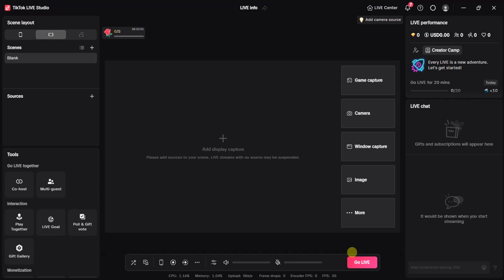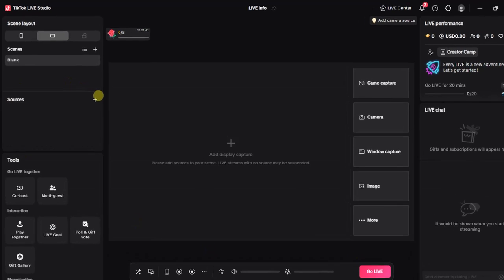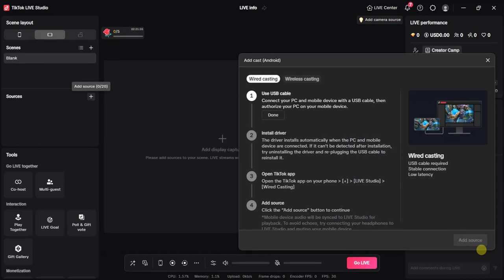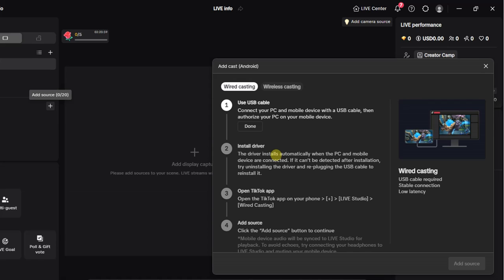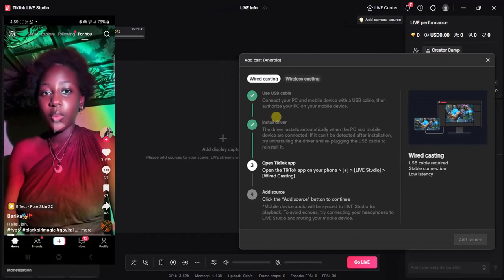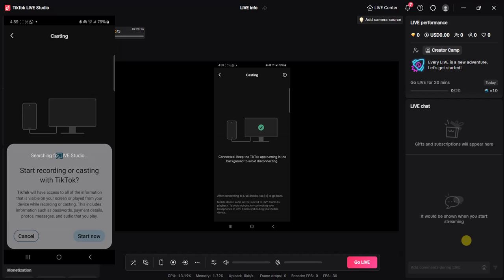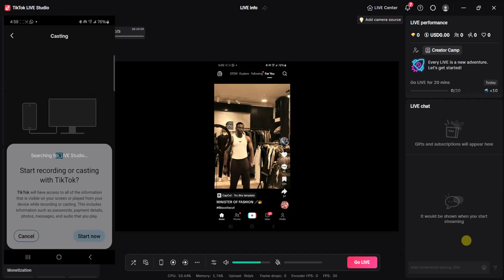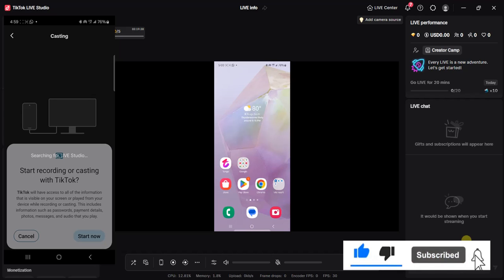How to Cast Phone Screen to Tiktok Live Studio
Want to share your mobile games, apps, or tutorials live on TikTok directly from your phone? In this video, I’ll show you exactly how to cast your phone screen to TikTok Live Studio, so you can go live like a pro!